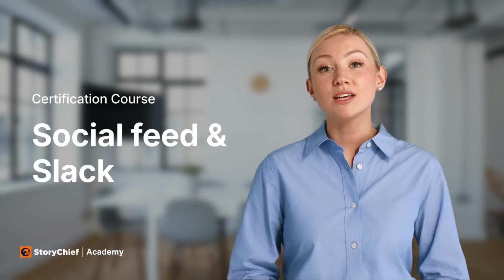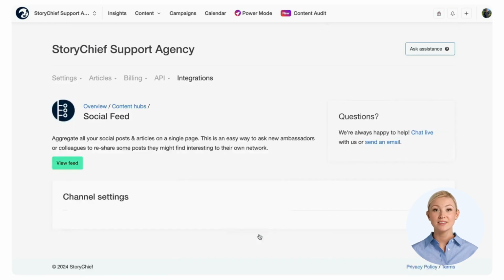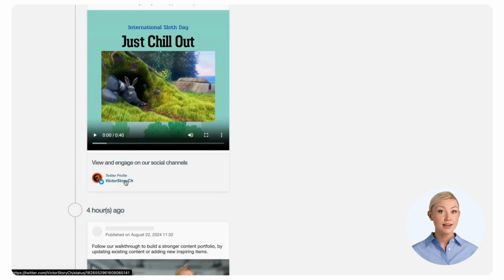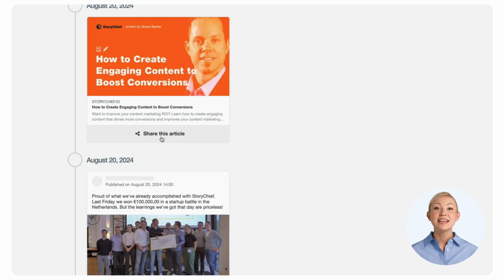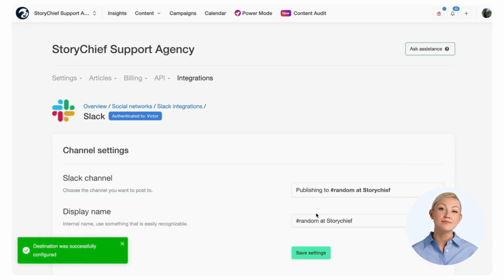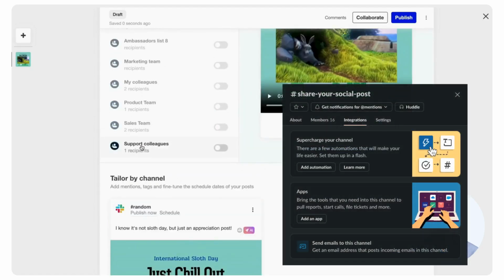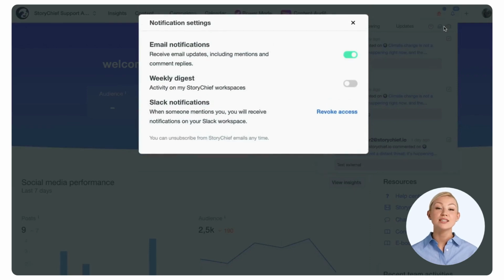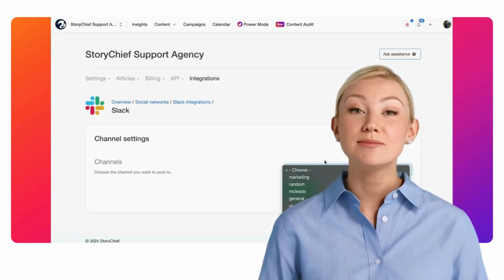StoryChief Academy - Social feed & Slack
In this video, we'll take you through a step-by-step guide on how to maximize your content marketing efforts using StoryChief's social feed and Slack integration. Here's what you'll learn:

0:00 Getting Started & enable Social Feed
00:26 Accessing and sharing your Social Feed
01:00 Connect Slack
01:21 Publishing directly to Slack for easy sharing among colleagues
01:42 Notifications settings

By the end of this tutorial, you'll be equipped with innovative tools to enhance team collaboration, increase content visibility, and engage more effectively with your network.